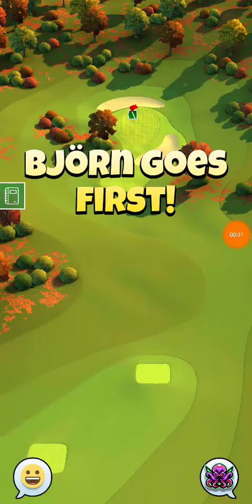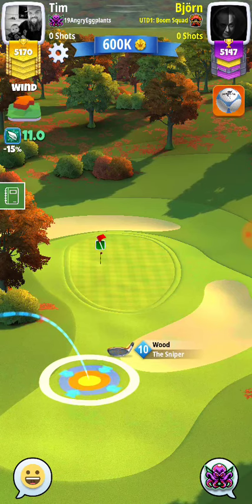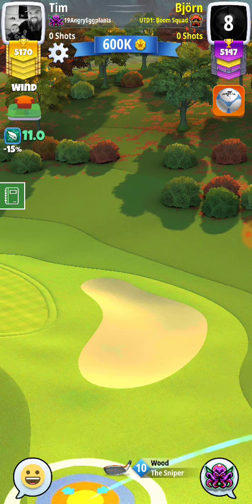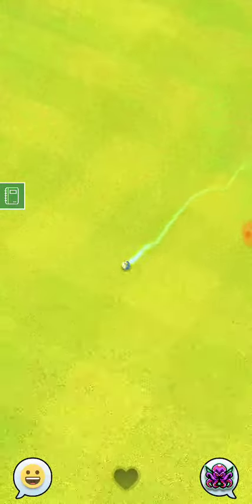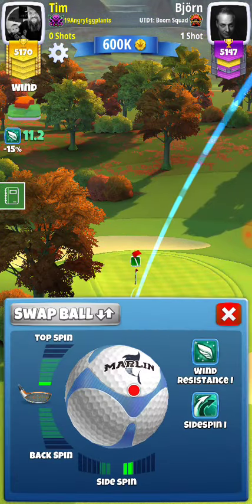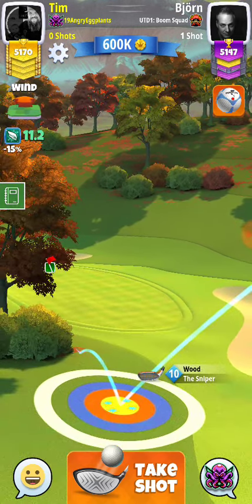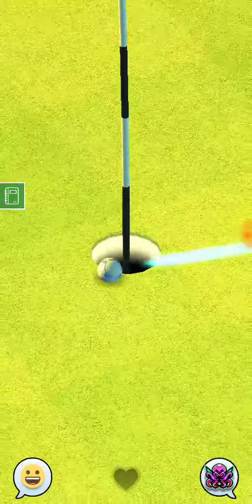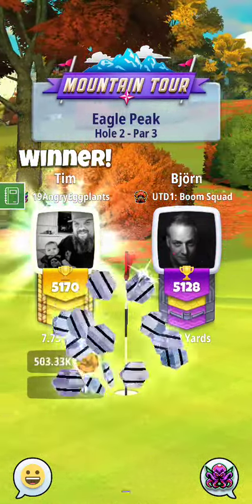Eagle Peak Hole 2 Par 3 rough bump